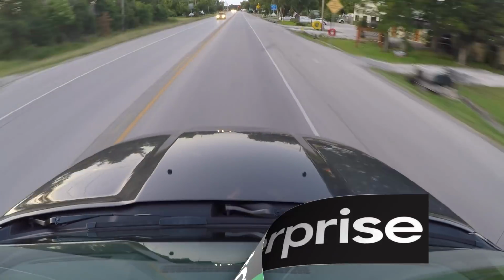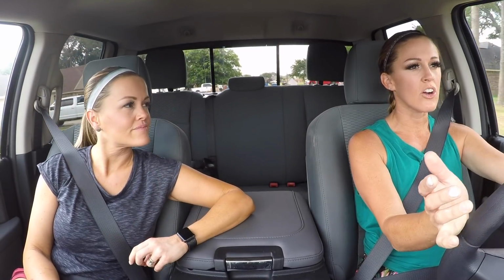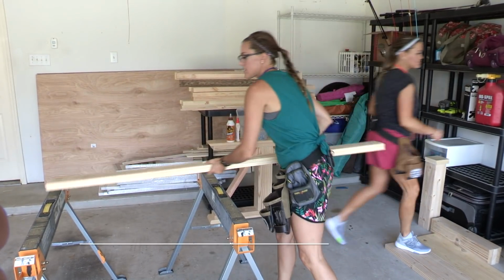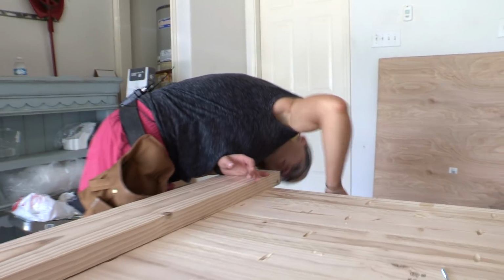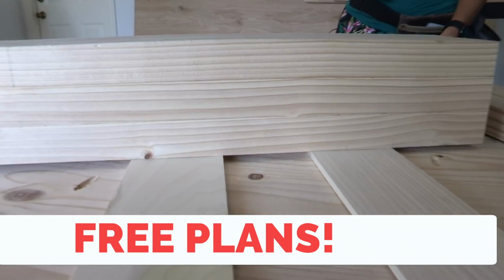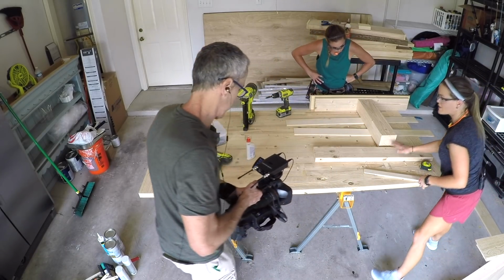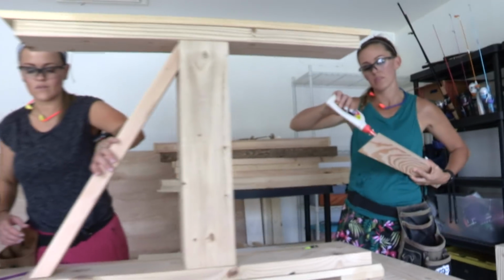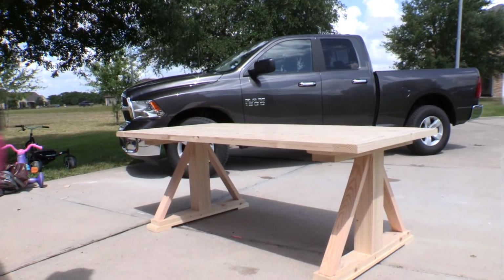DIY $120 Modern Farmhouse Dining Table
Check out Enterprise Rent-A-Car for your DIY projects this summer!

We had SO MUCH FUN driving to our sister's house in the truck we rented!  We built her so many things for this new home, but our favorite has to be this awesome modern farmhouse table!